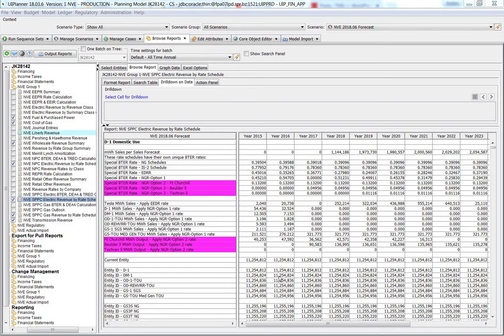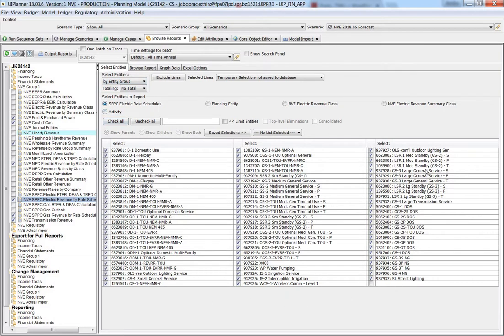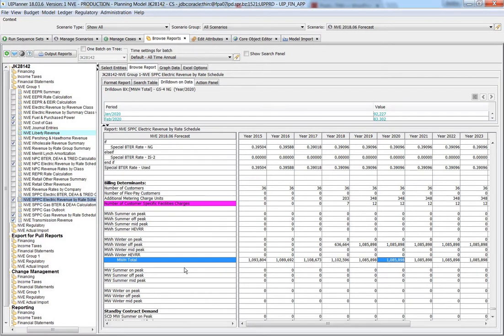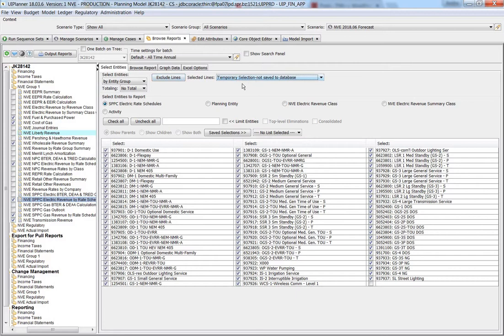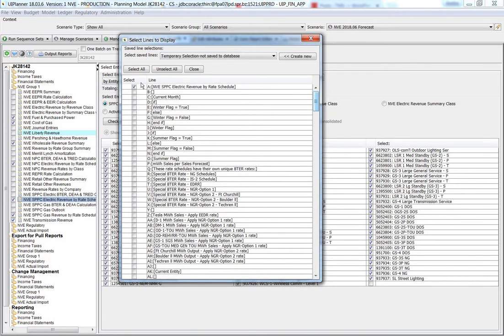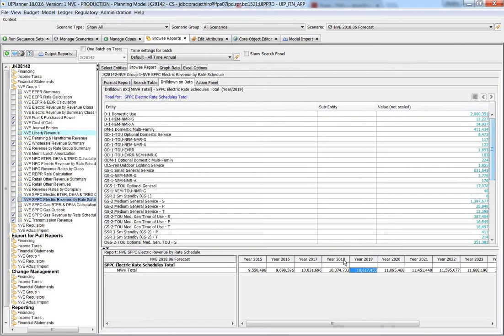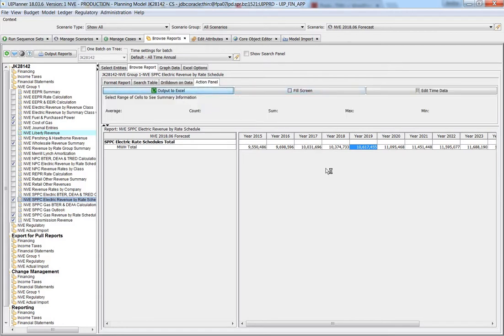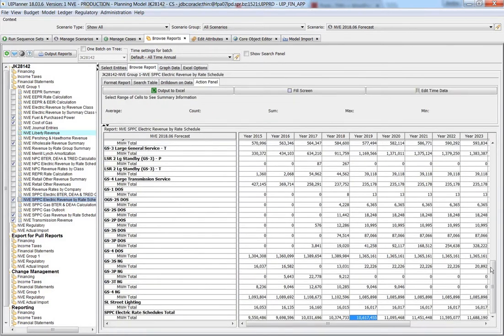How to browse a report in UIPlanner Part 2